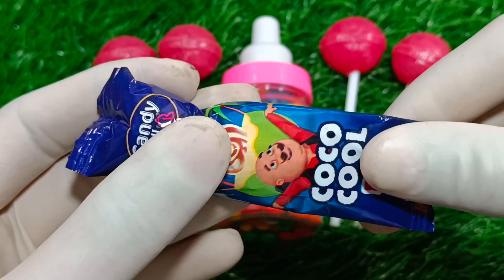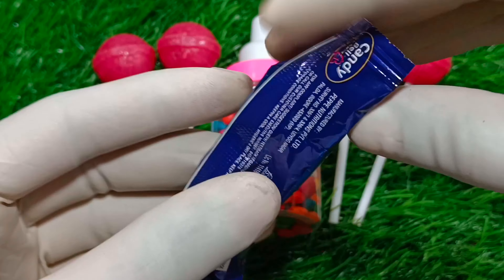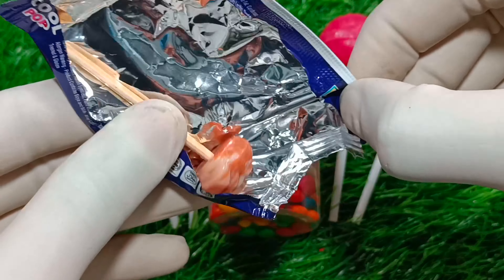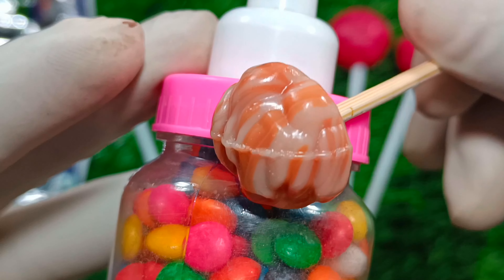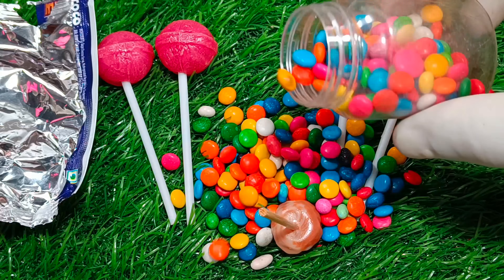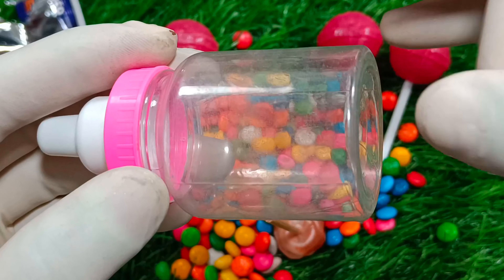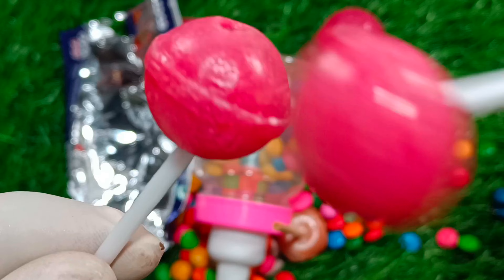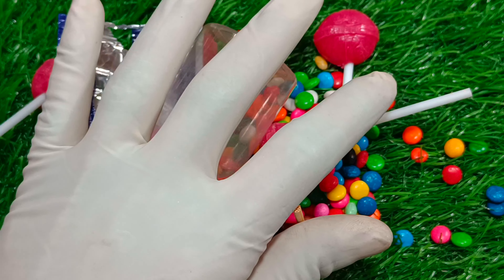Satisfying Video | Rainbow Candy Lollipop Unpacking Videos | Yummy Candy Lots